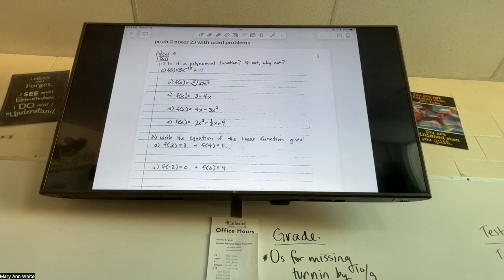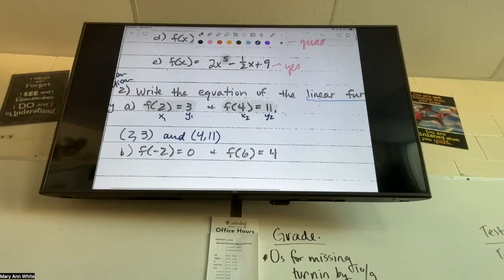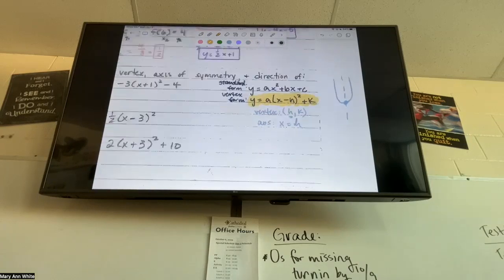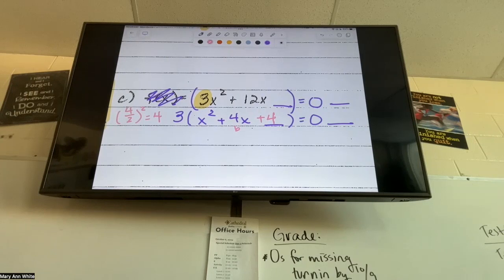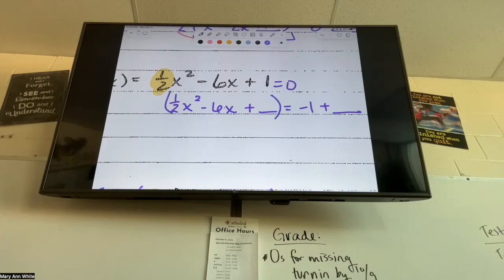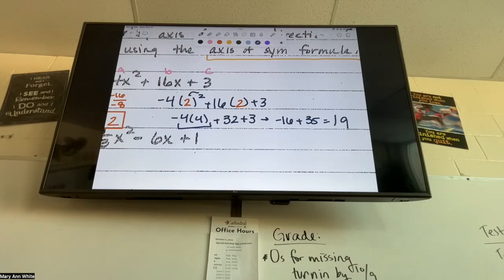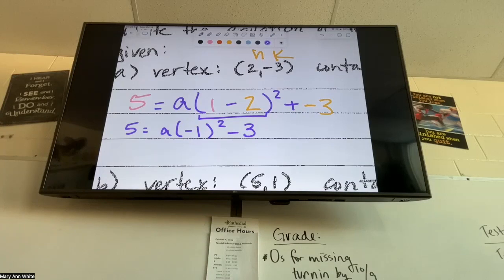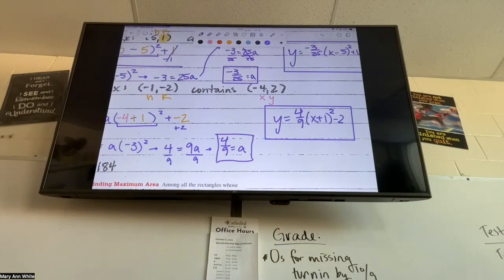pc lesson 2.1 #1 6